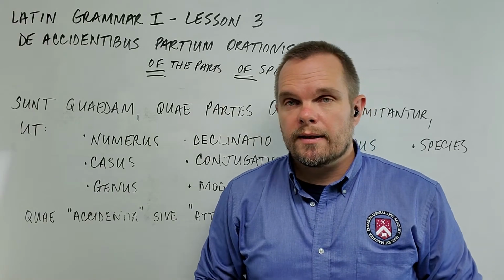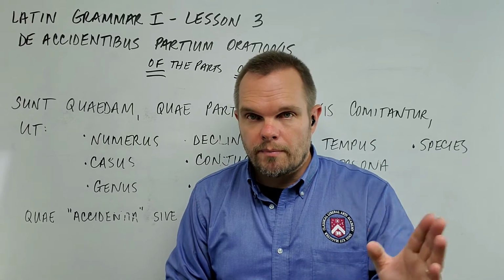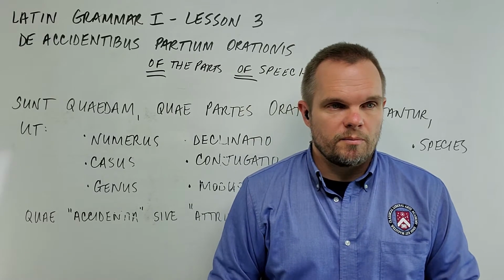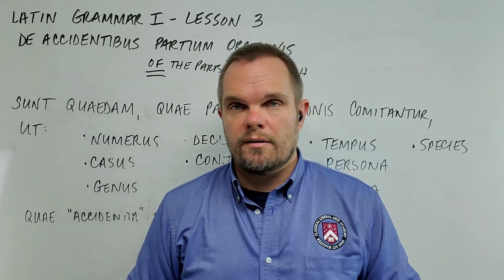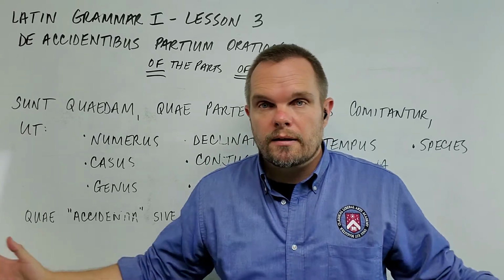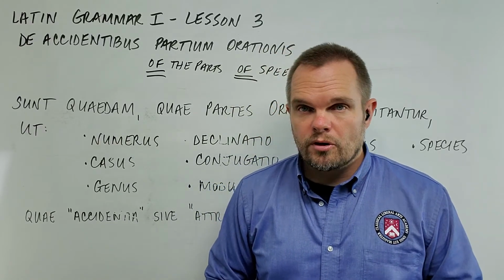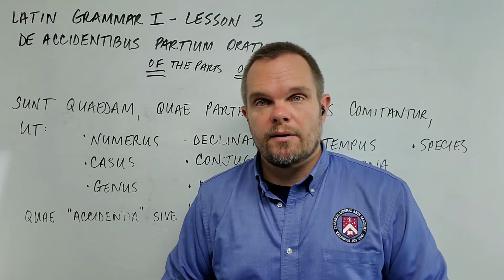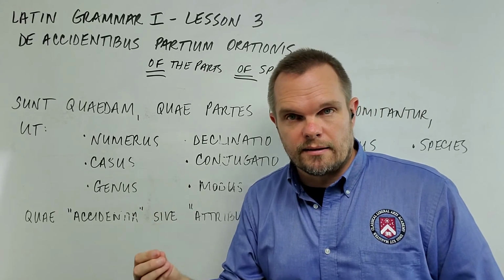CLAA Latin Grammar I, Lesson 03 (Rule 4 of 10)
In this video, Mr. Michael explains rule 04 of lesson 03 in the Classical Liberal Arts Academy's Latin Grammar I course.

2.  Liking and commenting on videos you enjoy.
3.  Sharing videos with friends and relatives.
5.